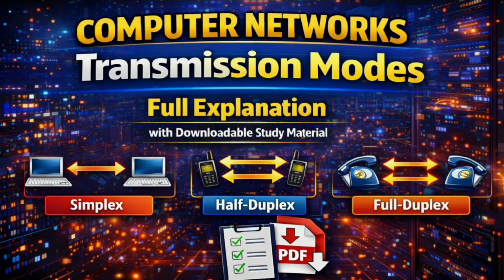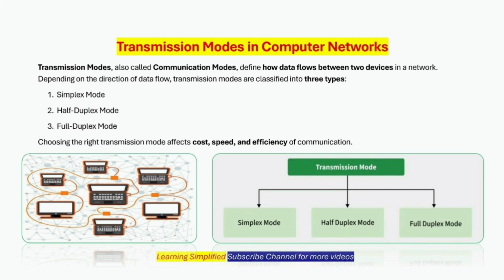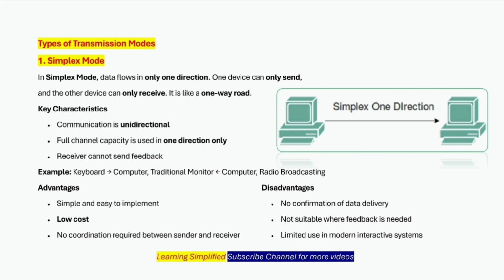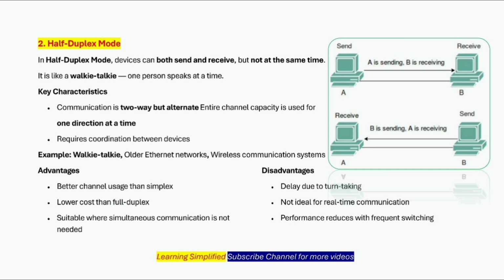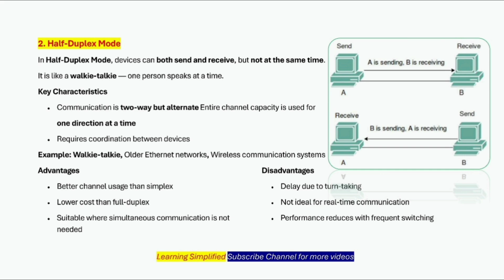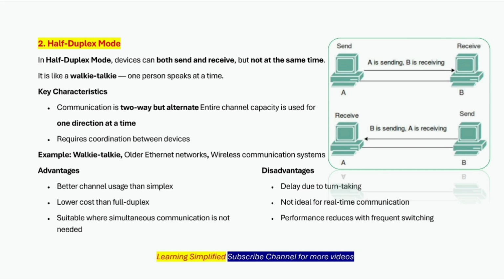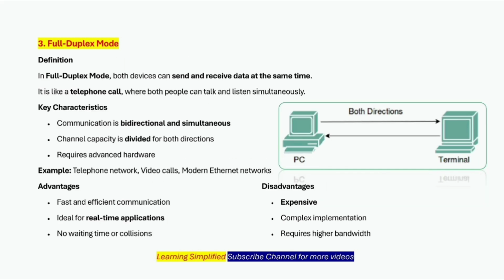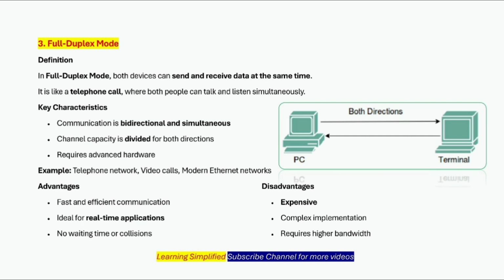Transmission Modes | Computer Networks | Free Study Material | Learning Simplified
Transmission Modes in Computer Networks explain how data flows between two devices. This topic is very important for university exams, competitive exams, and technical interviews.

In this video, we explain Transmission Modes in a very simple and easy way with real-life examples. This video is part of the Computer Networks full course on the Learning Simplified channel.

📘 FREE STUDY MATERIAL:
Download complete Transmission Modes notes with definitions, diagrams, examples, and exam-important points from the Google Drive link given in the comment section.

✅ Topics covered in this video:
• What are Transmission Modes?
• Types of Transmission Modes
  – Simplex Mode
  – Half Duplex Mode
  – Full Duplex Mode
• Real-life examples
• Differences between Simplex, Half & Full Duplex
• Exam-oriented explanation

📌 Watch till the end for clear understanding and FREE notes.